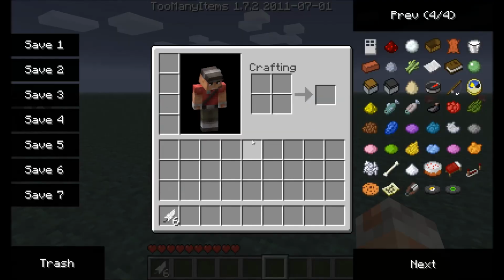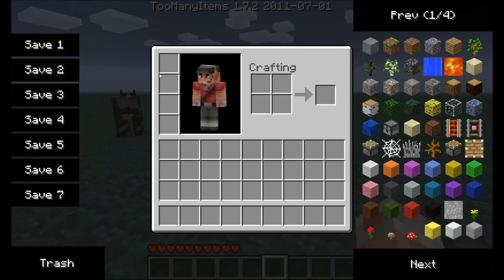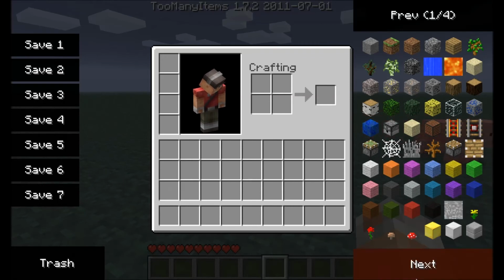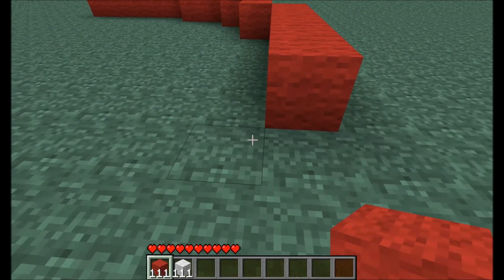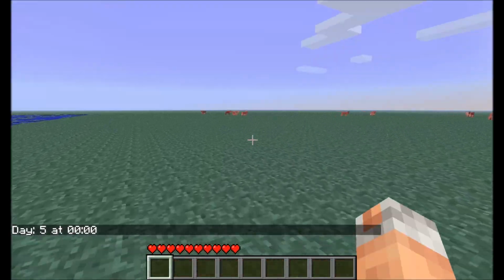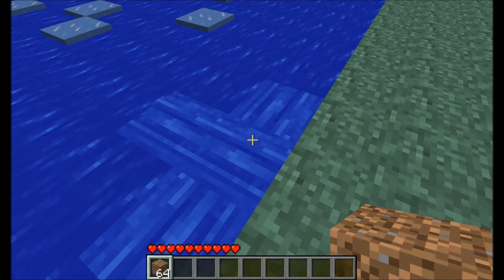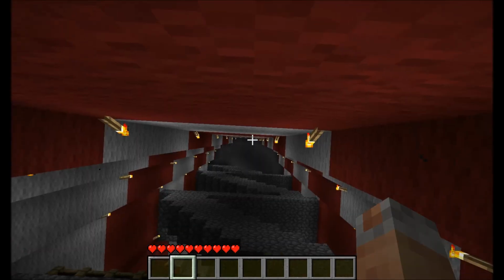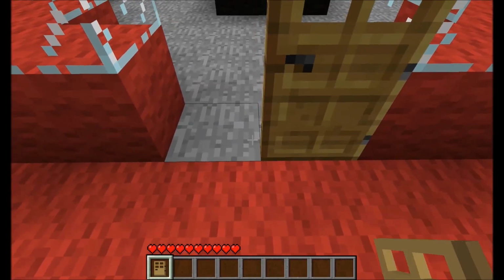Fraser Builds... Minecraft Lighthouse - Episode 1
As my first episode of the new thing i'm starting on my channel, i build a lighthouse in Minecraft.